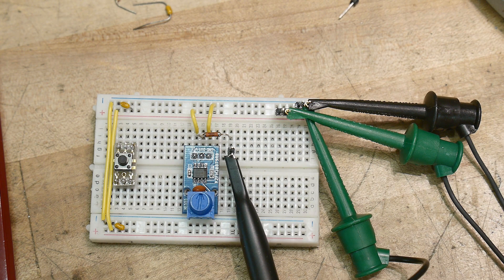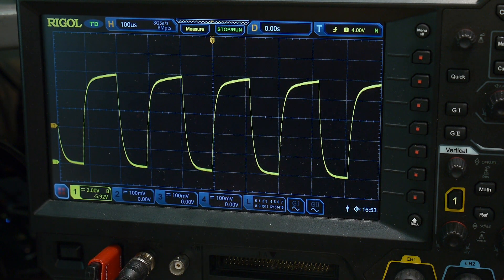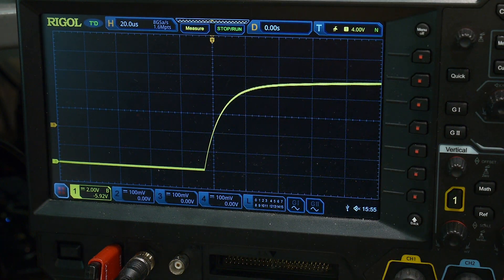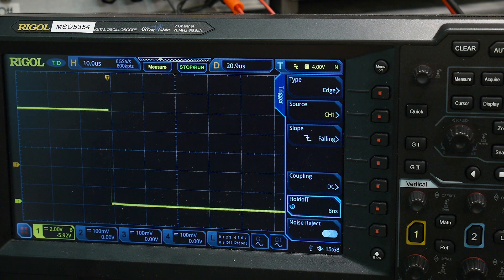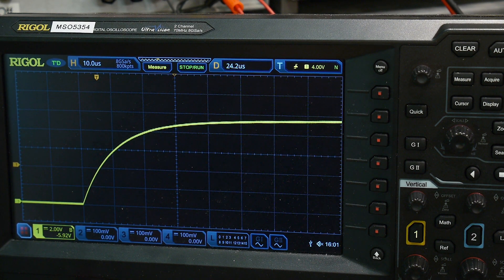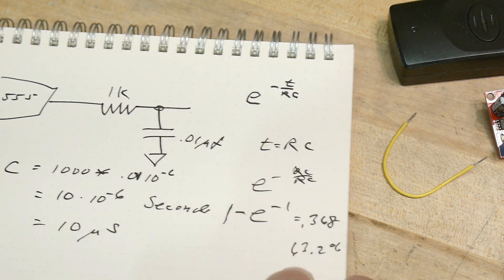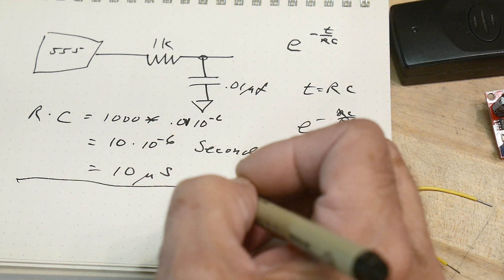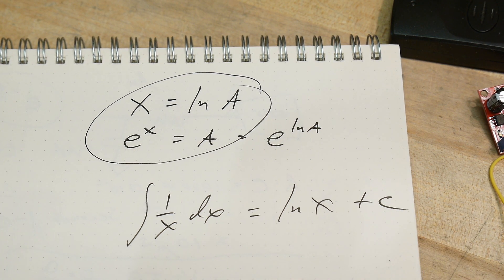#1112 RC Resistor Capacitor Circuit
Episode 1112
Understanding at a simple level to expert level